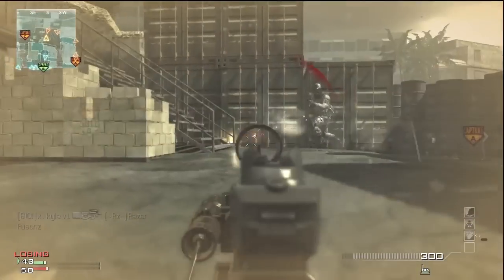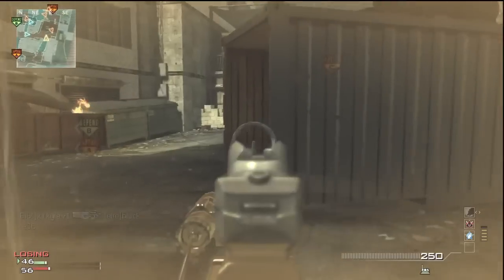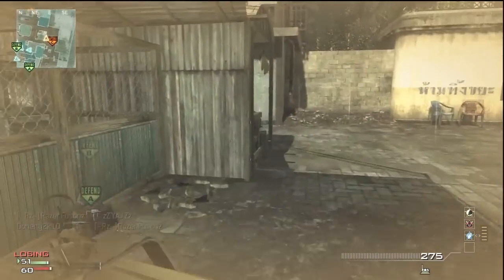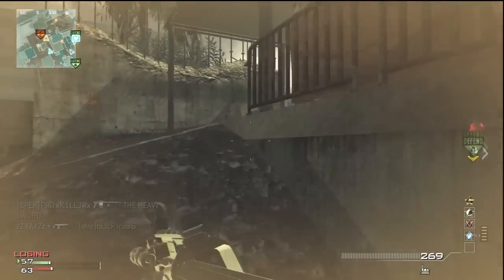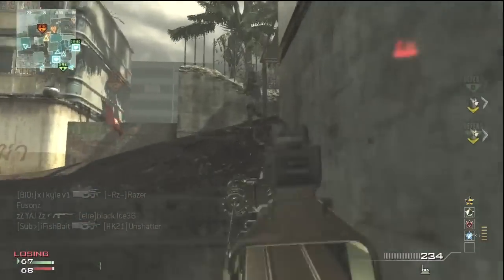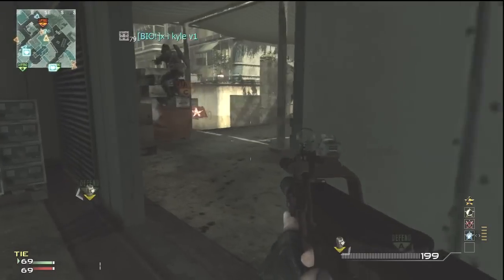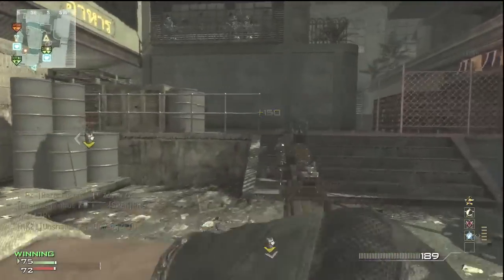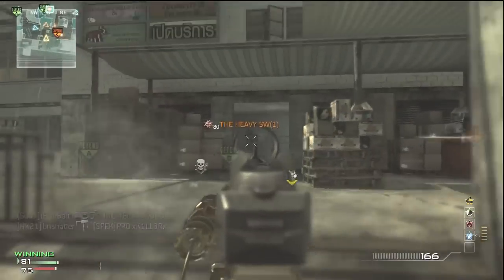Mw3: P90 Moab Support For Gameplays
Sub if you want more

iFishBait